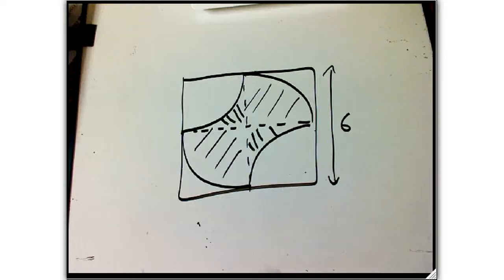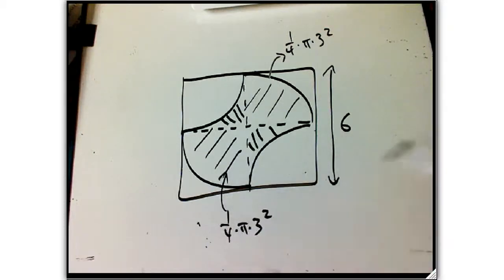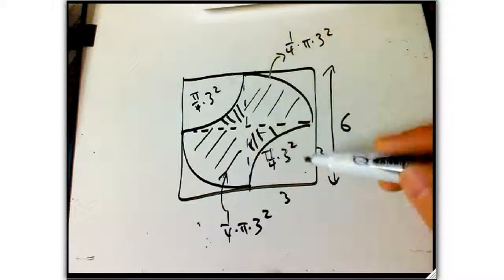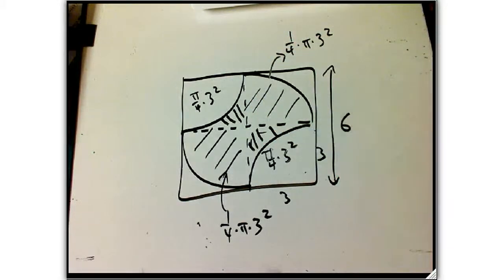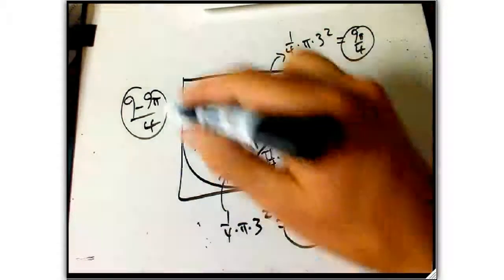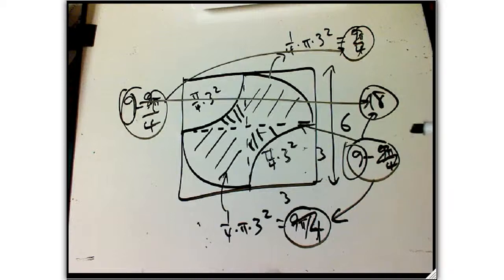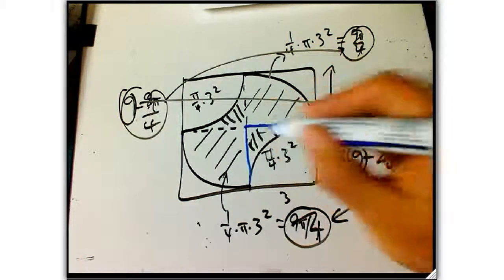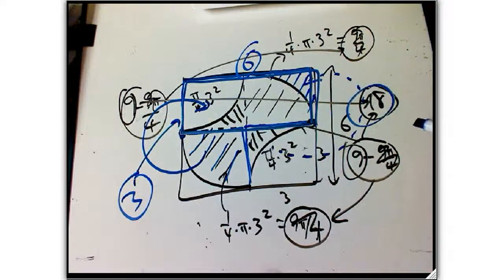hinged dissection on PSAT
A solution to a PSAT practice problem, with the nicest solution involving "hinged dissections"